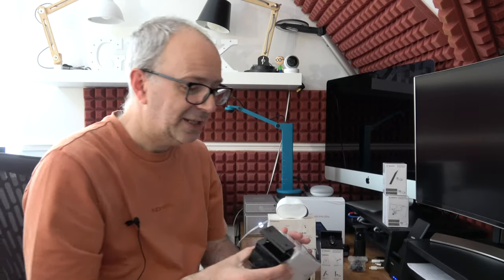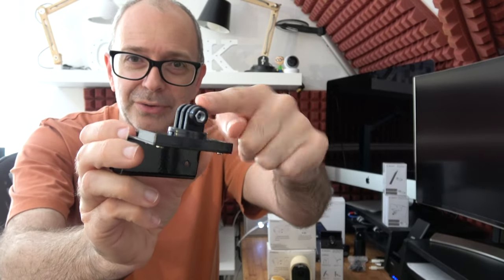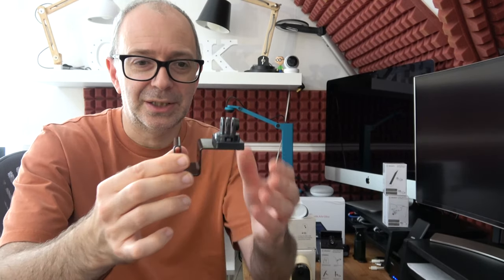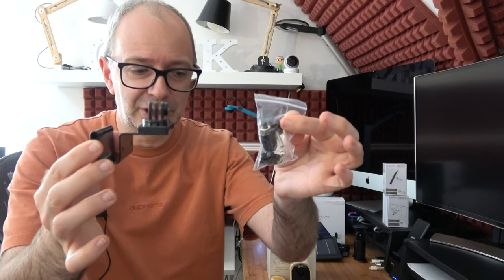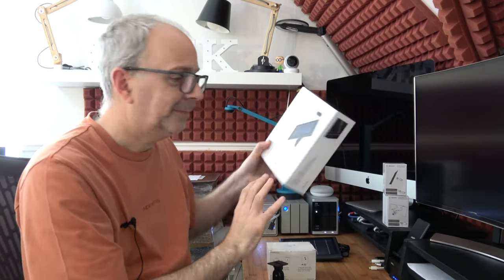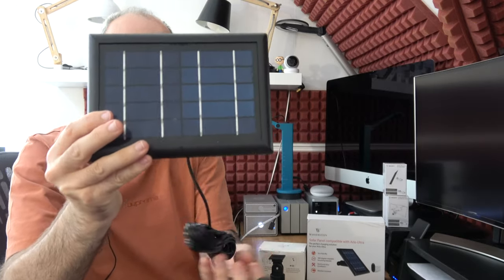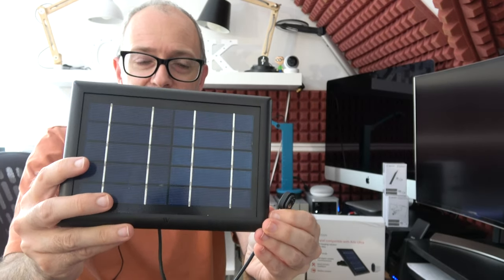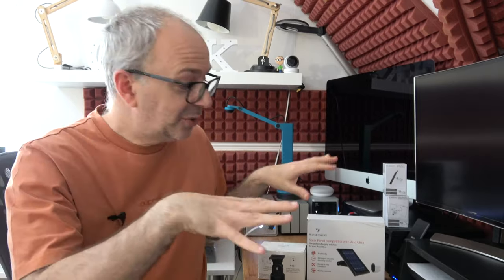Pimp your Arlo Ultra with Wasserstein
Keep your Arlo Ultra cameras mounted securely, protected and charged with this great range of accessories from Wasserstein.